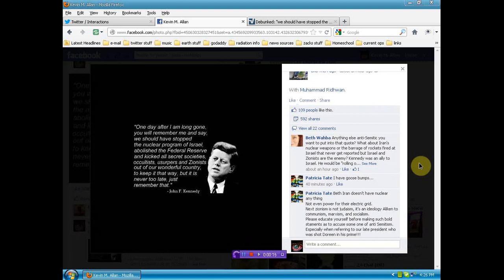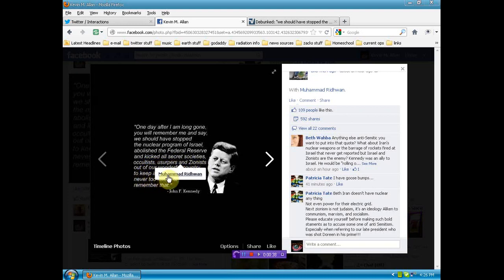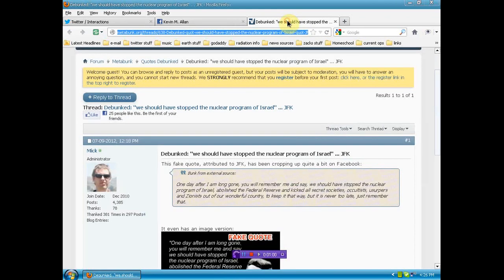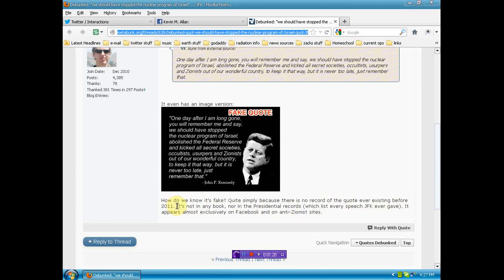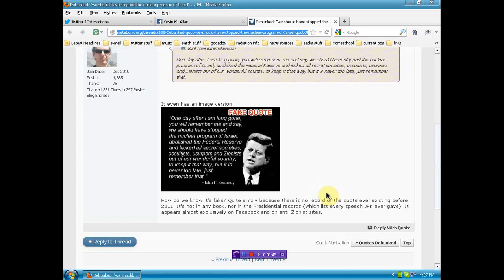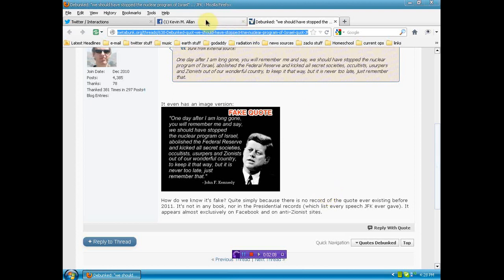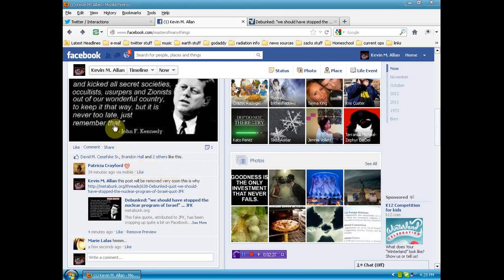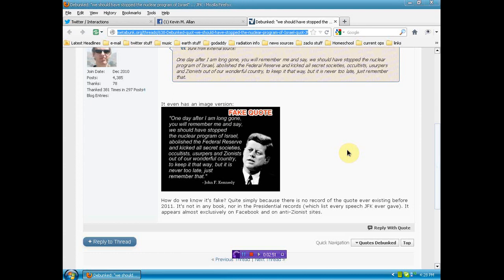Fake JFK quote spreading propaganda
Truth will always prevail! to the disinfo agents EXPECT US